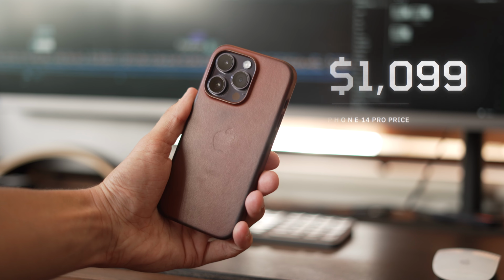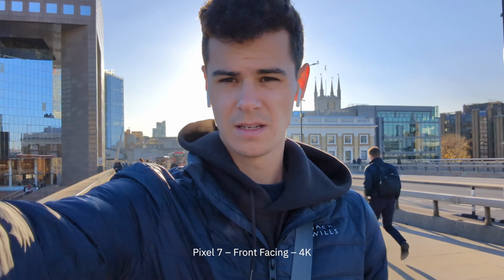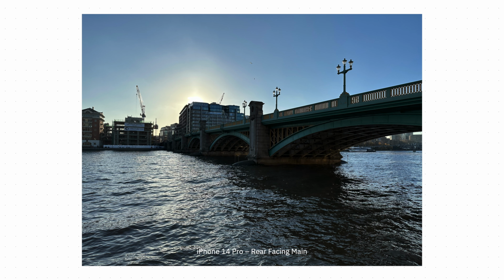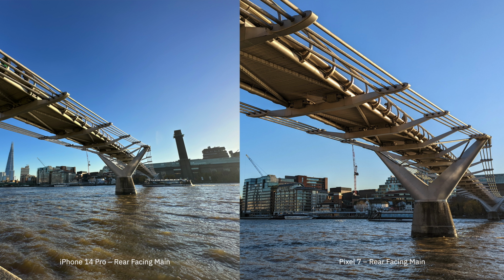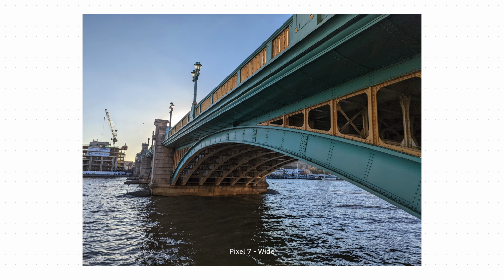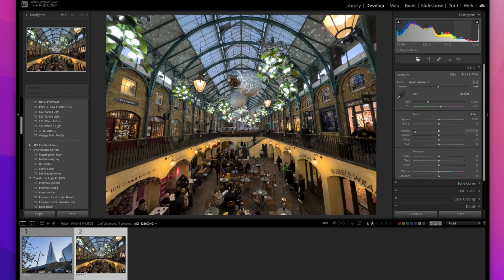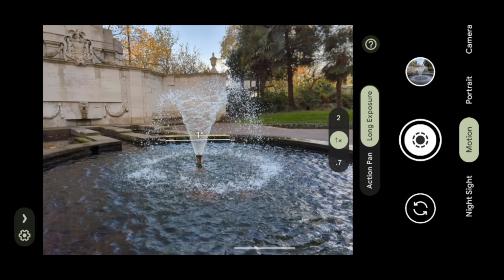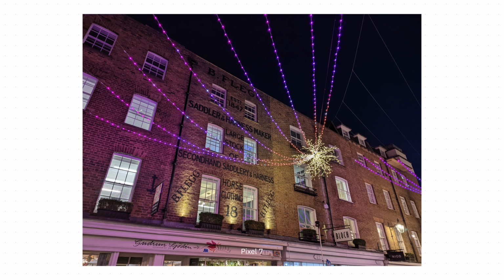Pixel 7 vs. iPhone 14 Pro // Camera Battle!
My Camera Gear ⬇️

► Big camera (Amazon)
► YouTube camera (Amazon)
► Stills camera (Amazon)
► Does everything lens (Amazon)
► Must buy lens (Amazon)
►Perfect 35mm (Amazon)
► YouTube microphone (Amazon)
► Microphone (Amazon)
► Cheap studio lighting (Amazon)
► Lighting softbox ​(Amazon)

Contents:

0:00 Rules of the showdown
1:03 Front Facing Camera
3:47 Main Rear Camera
6:27 Ultrawide Camera
7:33 Dynamic Range
8:37 RAW Editing
11:07 Video Performance
12:26 Motion Modes
12:57 Low Light Video
13:59 Low Light Photo
14:34 The Results / Conclusion